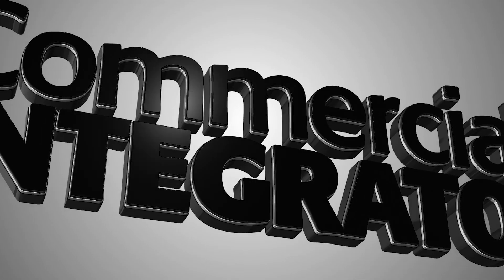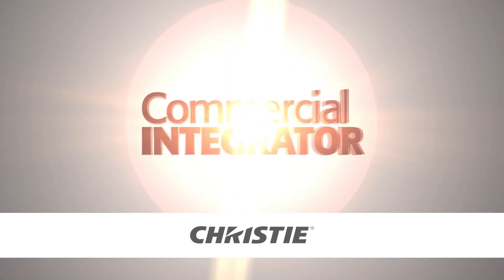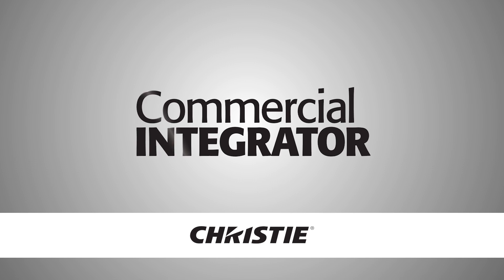Christie Shares Command-and-Control Solutions: Hedra and Terra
In this exclusive interview, Christie Digital spotlights its leading command-and-control solutions: Hedra and Terra. Bill Zhu, director of product management at Christie, offers detailed insights into the features and benefits of these solutions. Christie Hedra, for example, is a videowall processor with built-in KVM functionality that's well suited to small and medium-sized videowall processing. Christie Terra, meanwhile, is an SDVoE standard-based AV-over-IP solution.